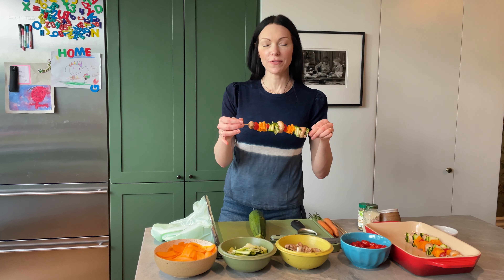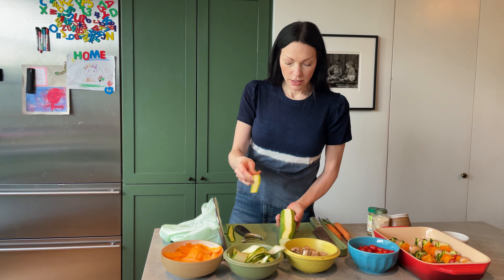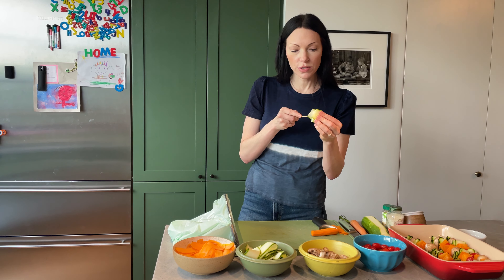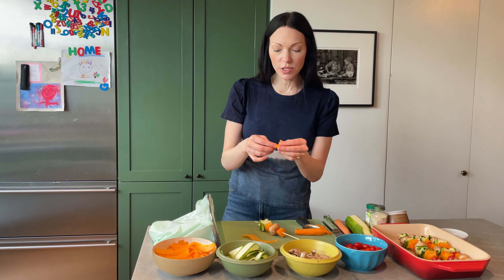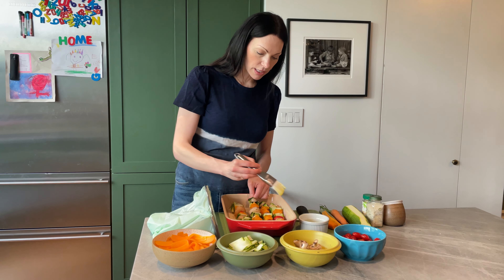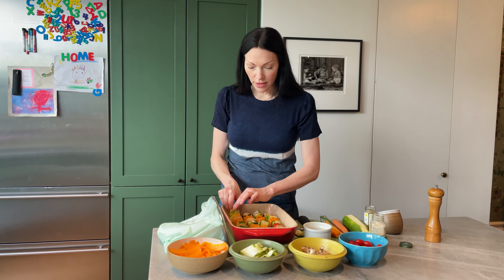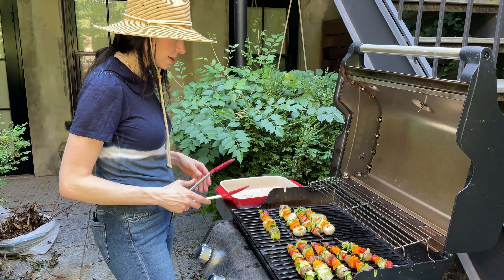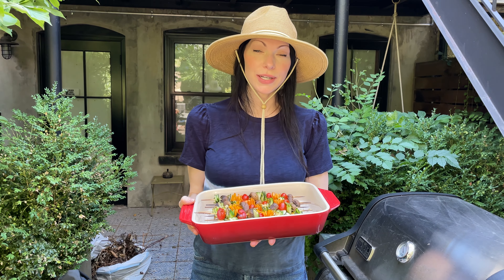How to Prep Grilled Ribbon Veggies